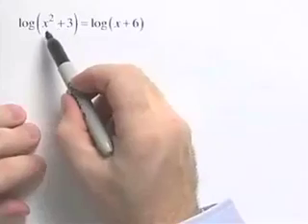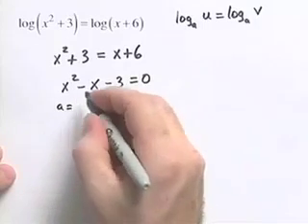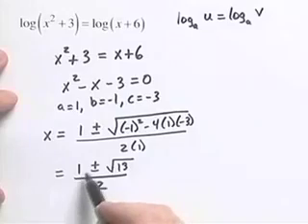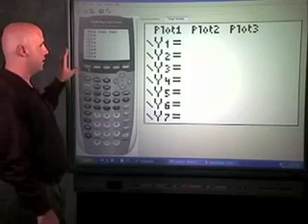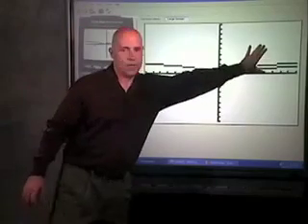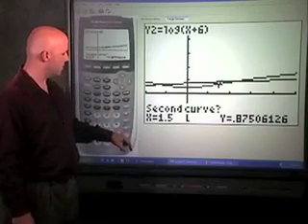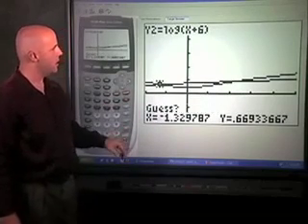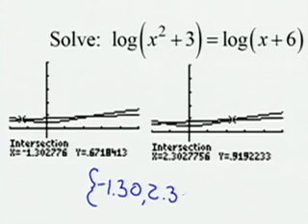Ch6 #17 ChapterTestPrepVideos Sullivan CA 10e